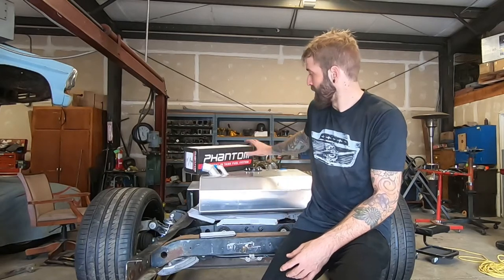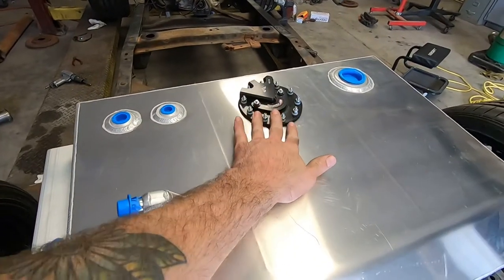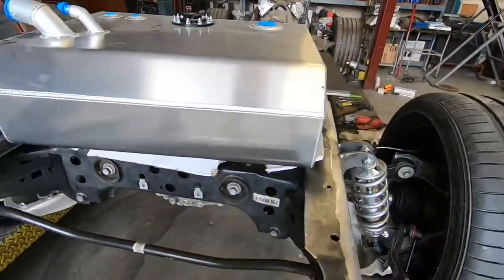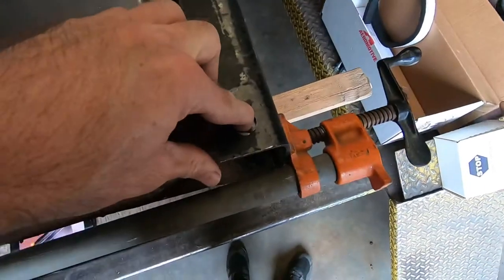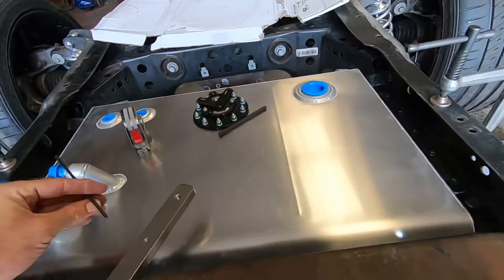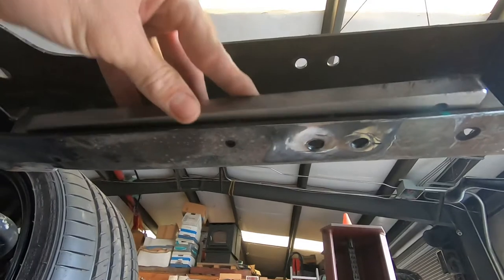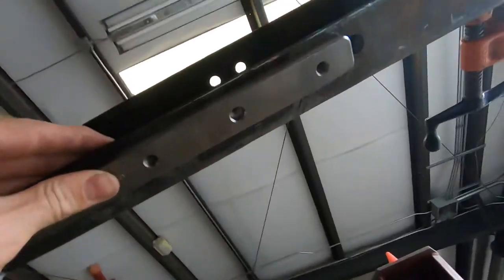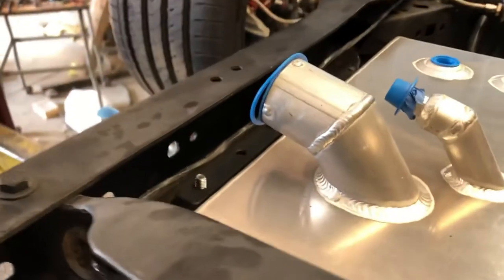ATP- F100 Fuel Tank (Part 1)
In this part 1 video we install this 19 gallon remote fill fuel tank from Andrew’s Tuning and Performance This tank is designed to fit in an F100 with a S550 Mustang IRS, but is also a perfect option for any rear suspension in an F100 where you are looking for the most straight forward bolt in option possible. No cutting the frame rails or modifying to fit the tank and no cutting or modifying to run a remote location filler.